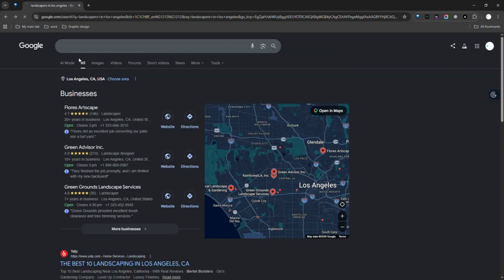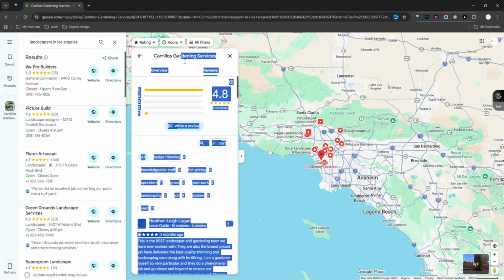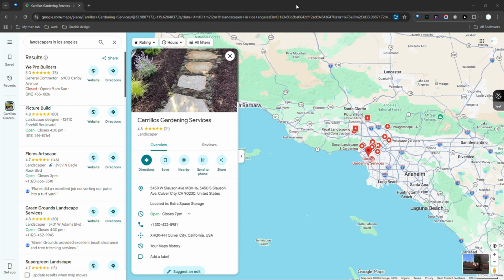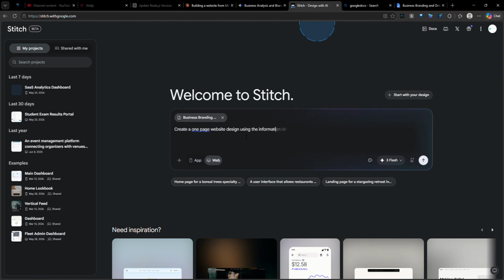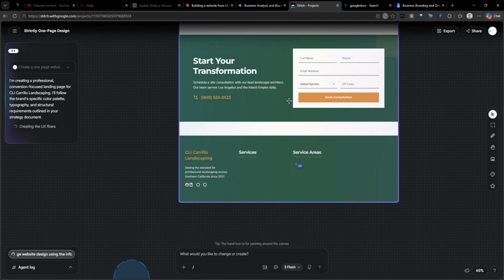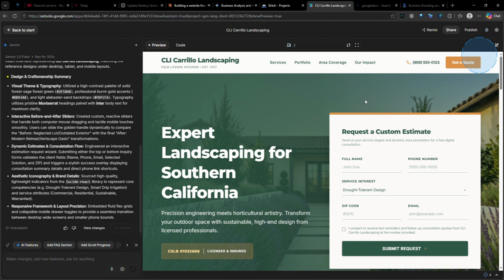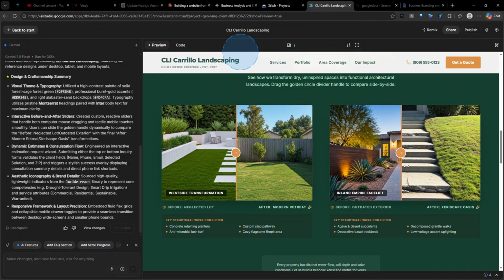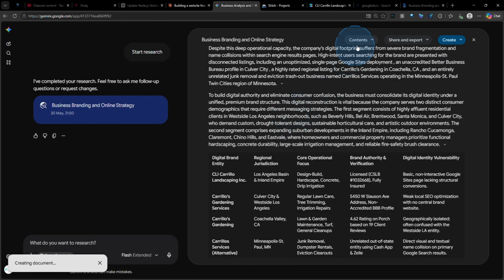From Google Maps to Live Website Using AI (Step by Step)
In this video, I walk you through my complete workflow for building a
client website from scratch — using AI at every stage of the process.

No UI/UX designer. No separate developer. Just the right free tools in the
right order.

Here's exactly what I cover:
✅ How I find potential clients on Google Maps
✅ How I use Gemini to research the business and plan the design
✅ How I use Stitch to generate the full UI/UX design automatically
✅ How I bring it all into Google AI Studio to generate the actual code
✅ Why this workflow works for freelancers, developers, and small businesses

Whether you're a freelance web developer looking to land more clients,
a small business owner who wants to build your own site, or a developer
who wants to work faster — this workflow is going to change how you think
about website production.

🛠️ TOOLS USED IN THIS VIDEO:
- Google Maps (client prospecting)
- Gemini (AI research & brand strategy)
- Stitch (AI UI/UX design)
- Google AI Studio (code generation)

WebDevelopment AITools FreelanceWebDesign WebDesign2025 aiwebsitebuilder ai website builder, build a website with ai, how to build a website fast,
freelance web developer, ai web design, google ai studio tutorial,
stitch ai design, gemini ai research, website for small business,
how to get web design clients, cold outreach web design,
web design workflow 2025, no code website builder,
ai tools for developers, how to build a client website,
web developer workflow, freelance web design tips,
ai ux design, one page website tutorial,
website design process, google maps client prospecting